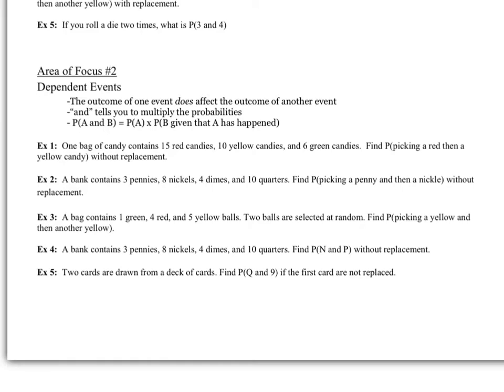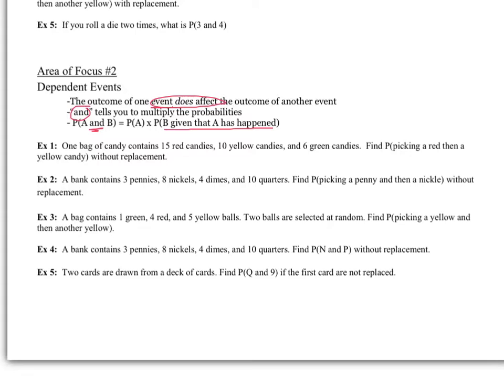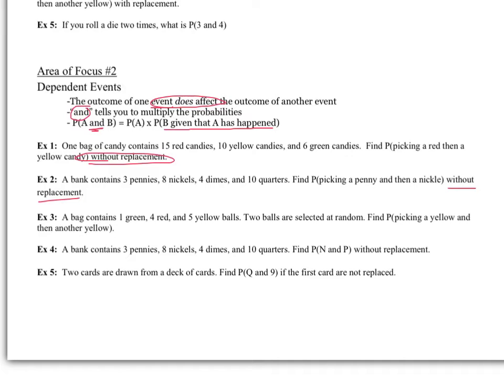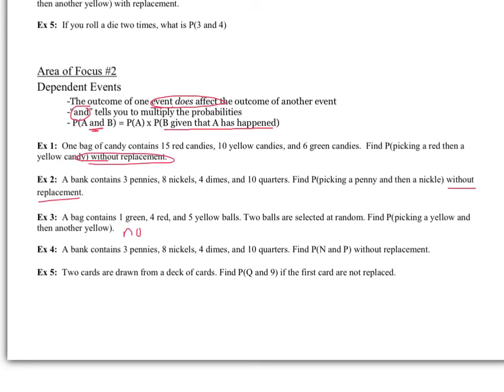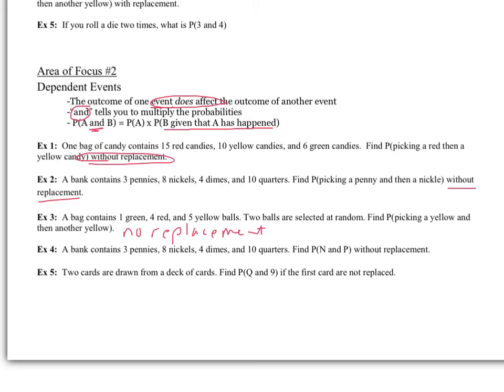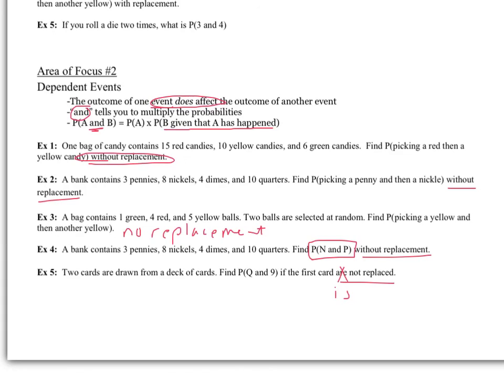A1 L3 V3 Dependent Events